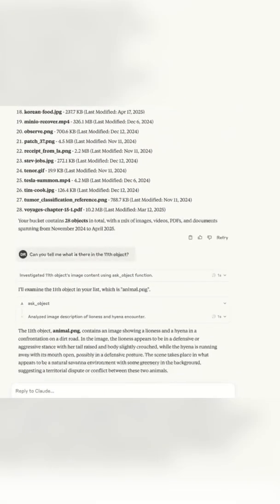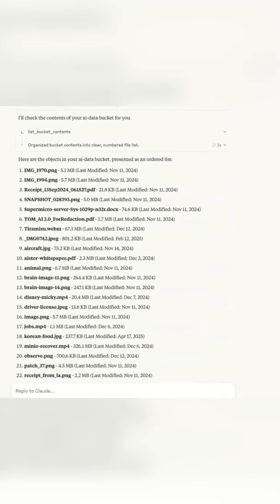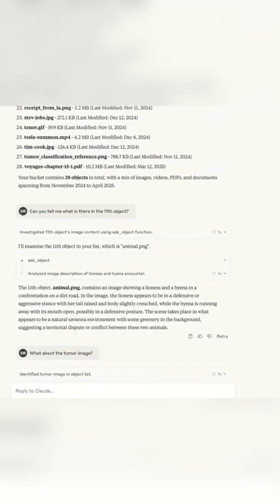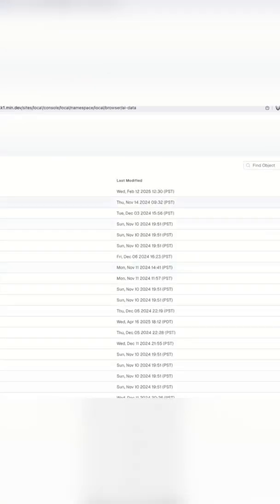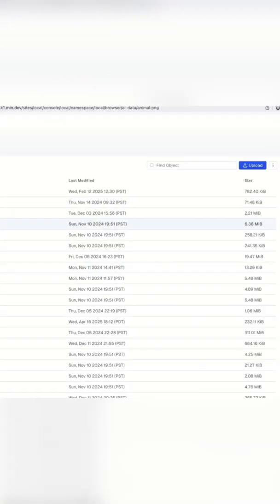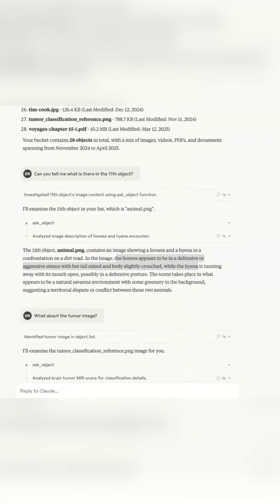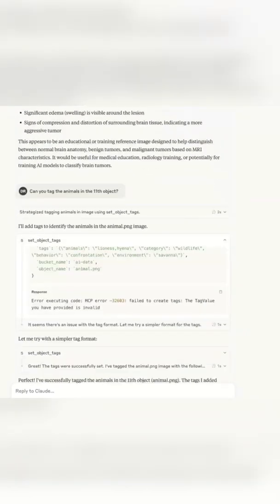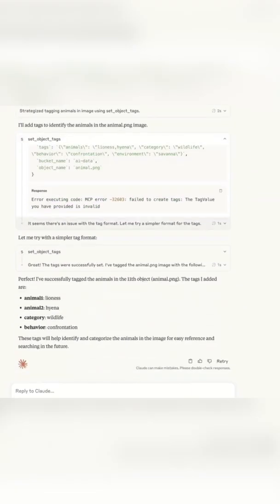Simplifying Multi-Model Metadata Tagging with AIStor by MinIO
To reduce complexity in multi-model environments, MinIO AIStor has  a streamlined, opinionated approach focuses on object-level metadata tagging.